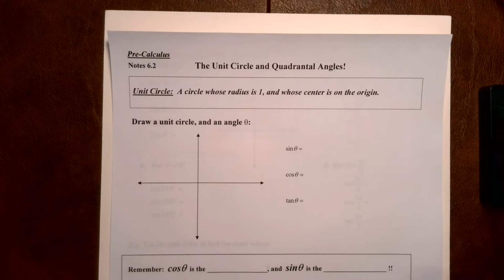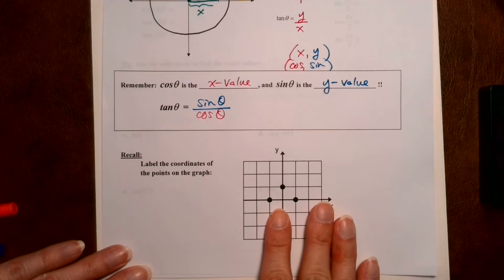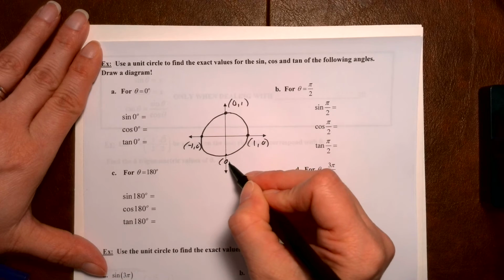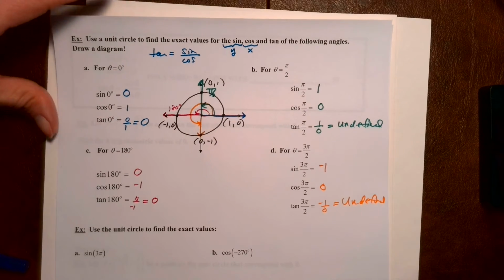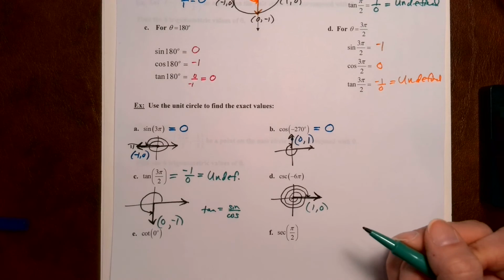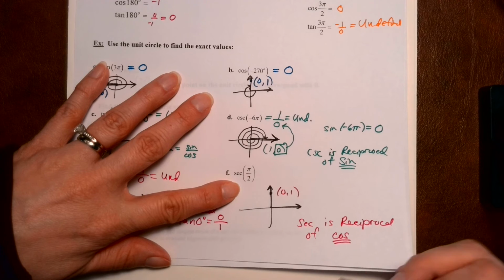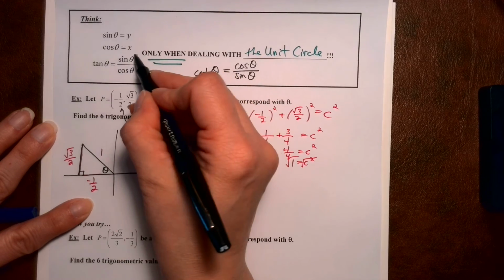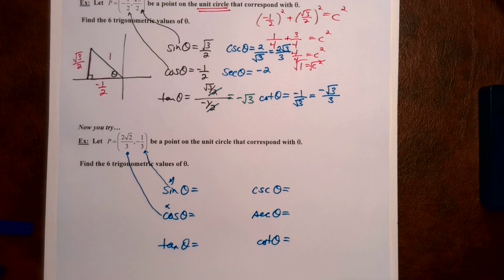Unit Circle and Quadrantal Angles